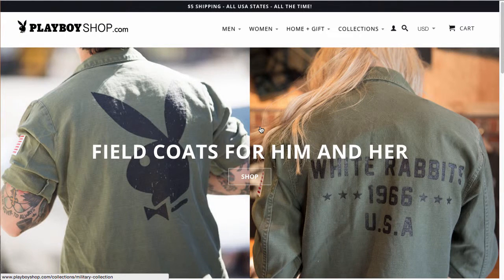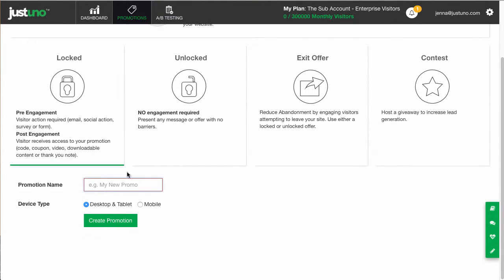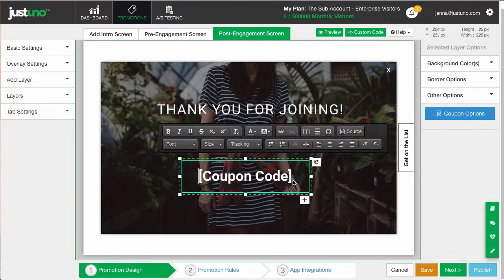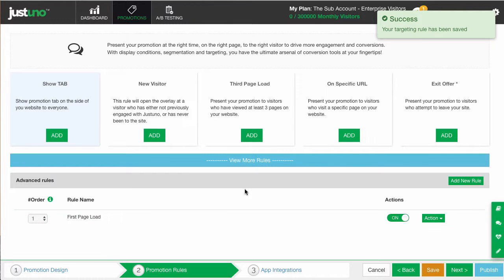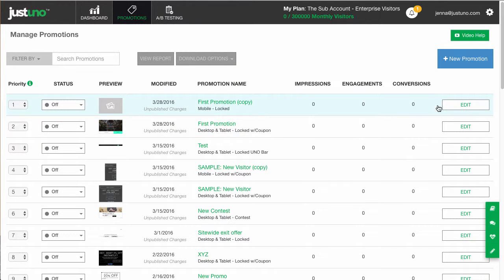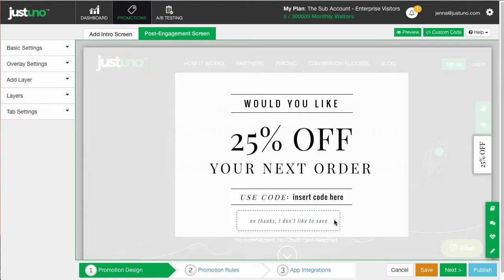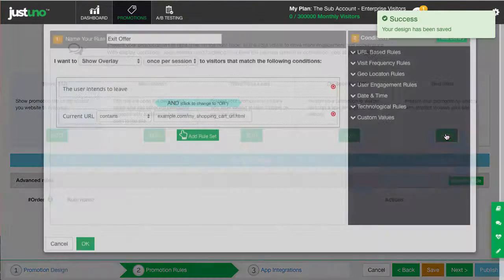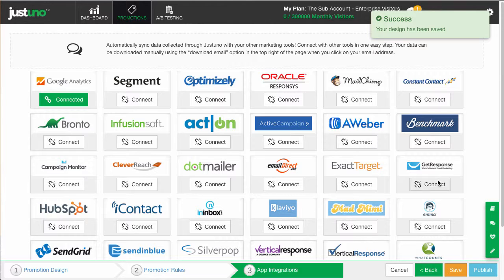How to Create the top Two Converting Overlays using Justuno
Here is a step by step guide to implementing the top two converting promotions using Justuno. This is a great starting point for new Justuno users!